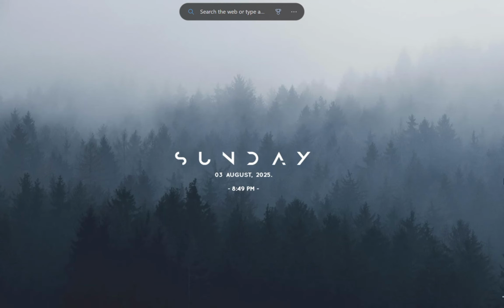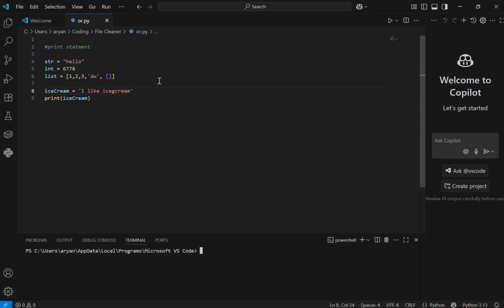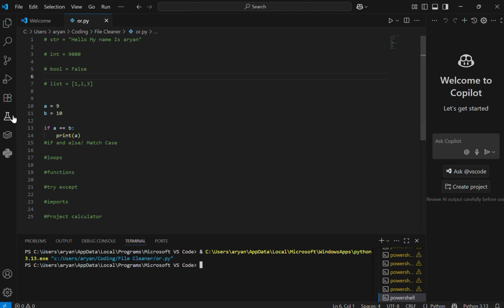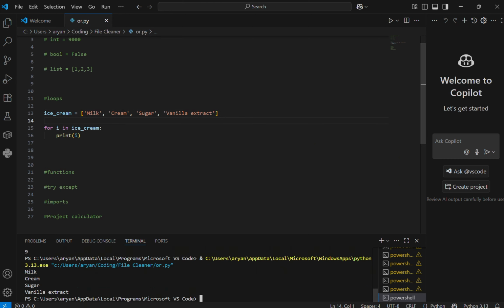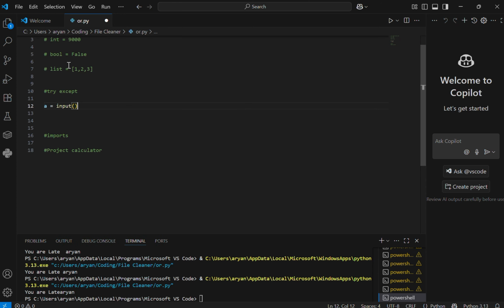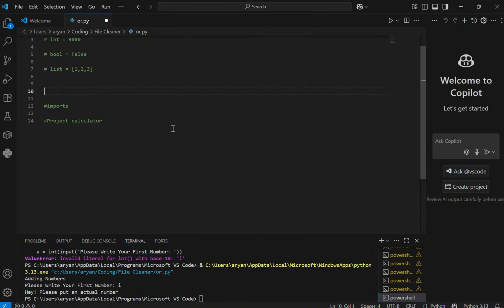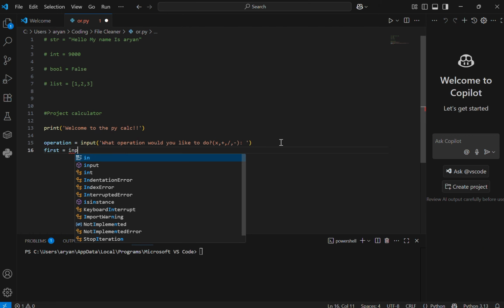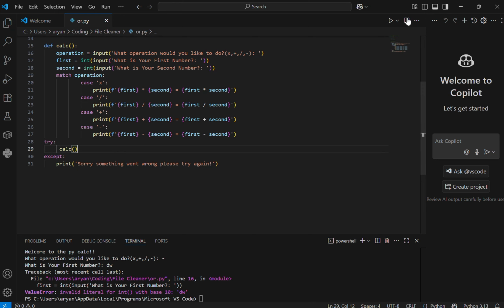Python Mastery in Under 60 Minutes for Total Beginners!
Learn Python programming from scratch in under 60 minutes! This video is designed for total beginners who want to master Python quickly. You'll learn the basics of Python, including data types, variables, loops, and functions. By the end of this video, you'll be able to write your own Python programs and take the first step towards becoming a proficient Python developer. Whether you're a student, a professional, or just curious about programming, this video is perfect for you. So, what are you waiting for? Start your Python journey today and become a master of Python in no time!
Chapters:

0:00 – 0:38 – Where to Write Code?
0:38 – 4:00 – Print and Data Types
4:00 – 10:00 – Variables and Data Types
10:00 – 15:00 – If/Else & Match/Case
15:00 – 19:50 – Loops (For/While) and Lists
19:50 – 28:20 – Functions and Try/Except
28:20 – 31:02 – Libraries
31:02 – 39:44 – Project: Calculator